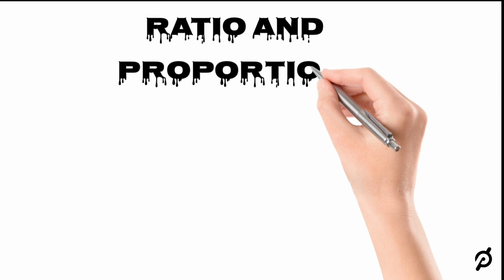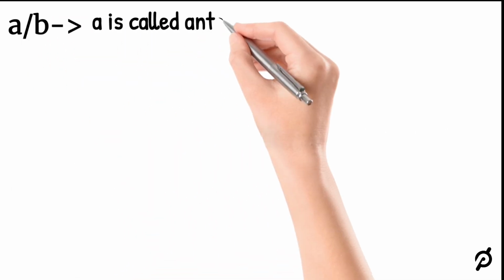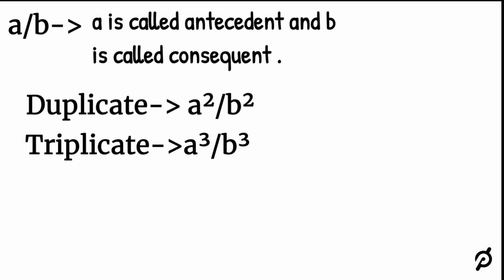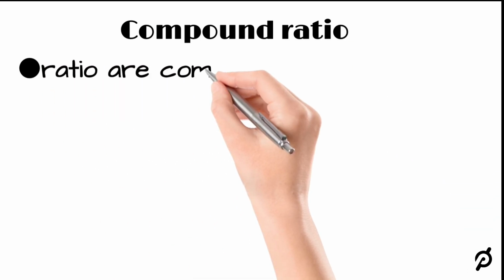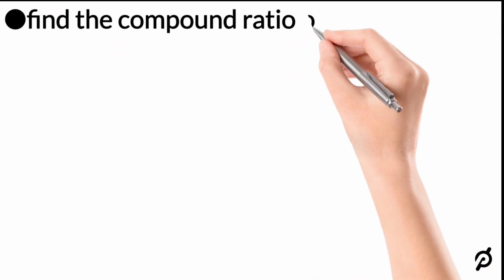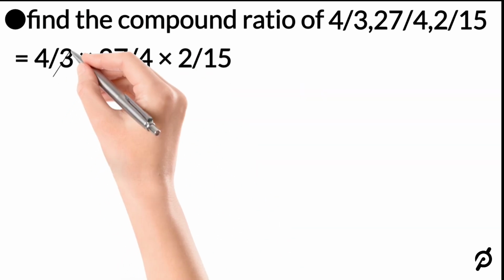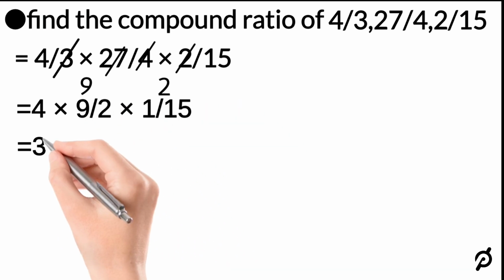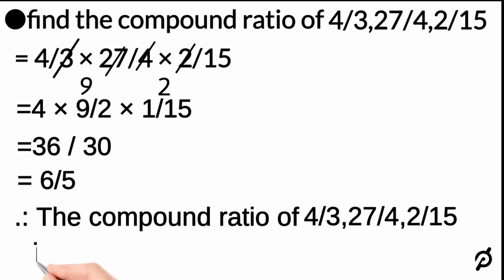Solve Ratio and Proportion in Minutes! | Sagar suradkar.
RATIO AND PROPORTION:

A ratio is an ordered pair of numbers a and b, written a / b where b does not equal 0. A proportion is an equation in which two ratios are set equal to each other. For example, if there is 1 boy and 3 girls you could write the ratio as: 1 : 3 (for every one boy there are 3 girls) 1 / 4 are boys and 3 / 4 are girls.

●compound ratio: When two or more ratios are multiplied ,the ratio new thus obtained is called compound ratio. For ratios m:n and p:q; the compound ratio is (m×p):(n×q).

ratio and proportion practice set

ratio and proportion by ramo sir

ratio and proportion by aditya patel

ratio and proportion by sahil sir

ratio and proportion by rakesh yadav all part

ratio and proportion by gagan prata

ratio and proportion in telugu

ratio and proportion class 10 icse

proportion

proportional representation

proportion maths class 6

proportionality

proportion maths

proportion maths class 9

proportion

proportion class 10 icse

proportional counter

proportional representation system

proportion and ratio

ratio

ratio analysis

sir

ratio and proportion by gagan pratap

ratio analysis of financial statements